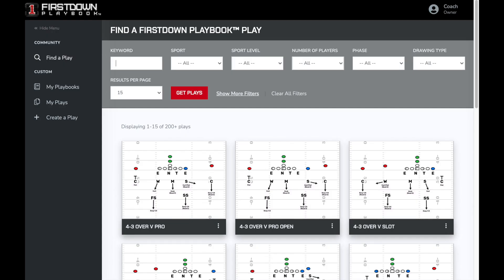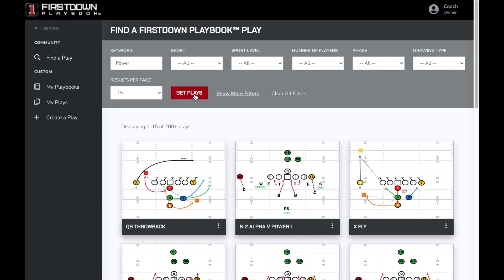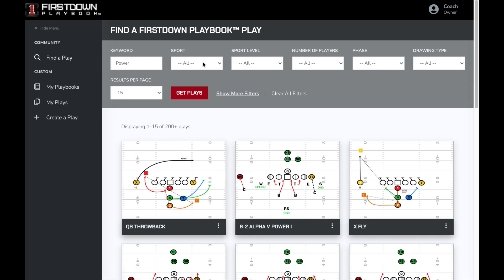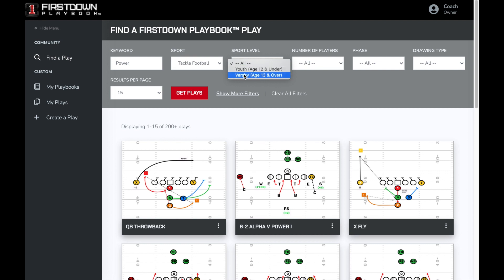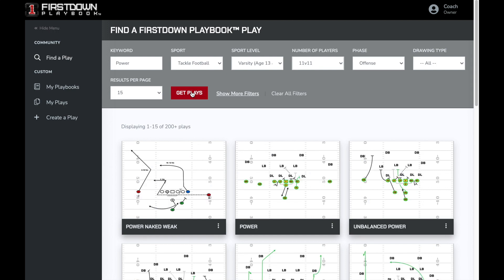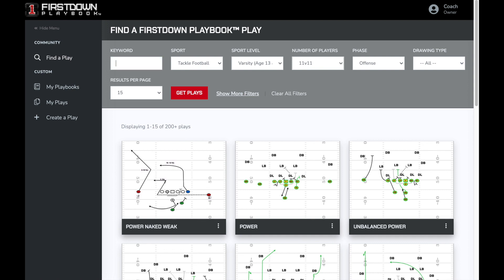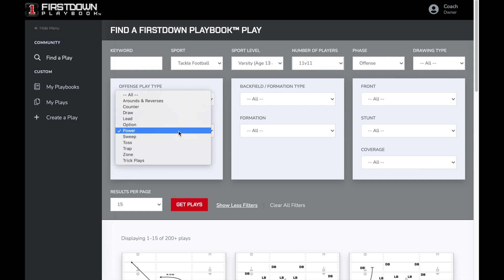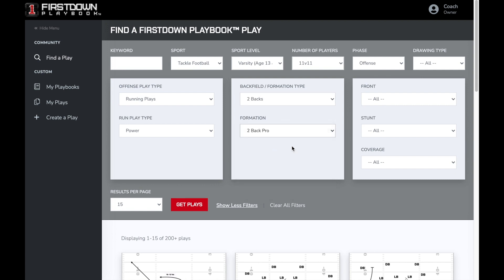How To Find FirstDown PlayBook Plays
You have never found football plays like this before or... this fast.